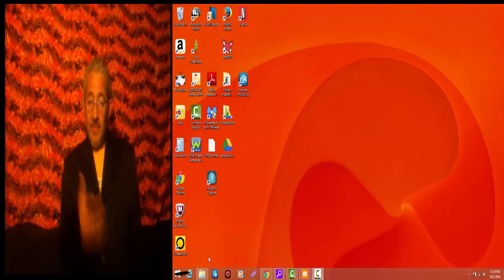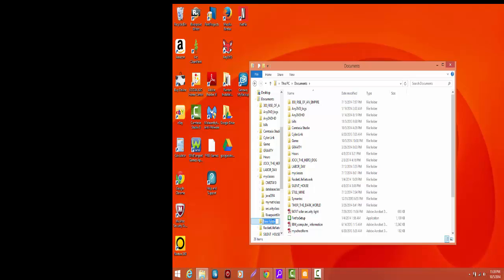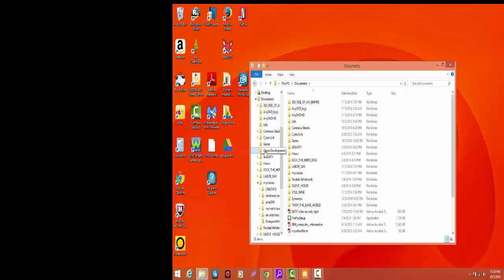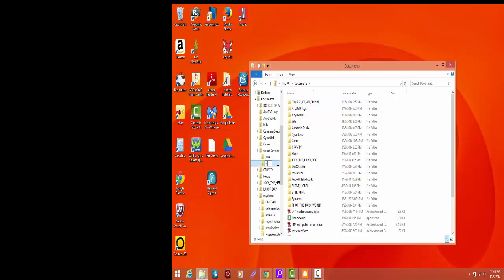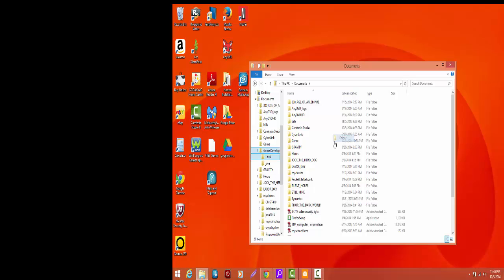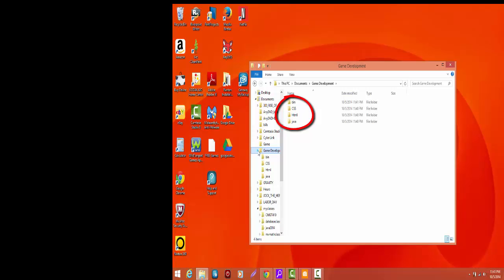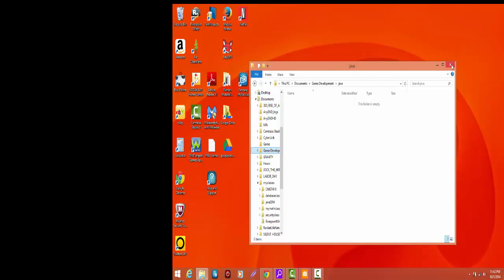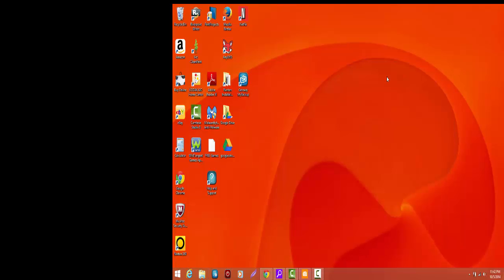windows 8 directory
How to make a file directory in windows 8